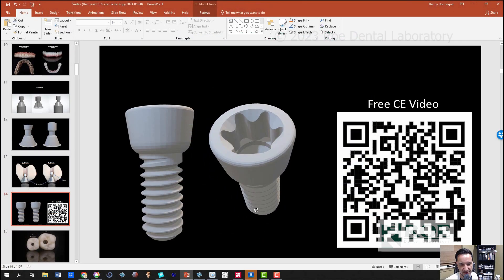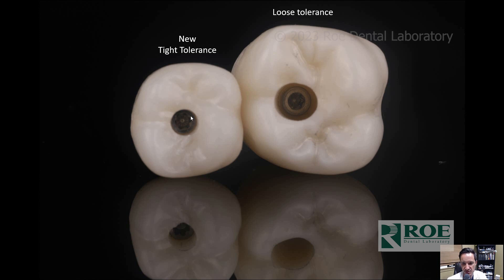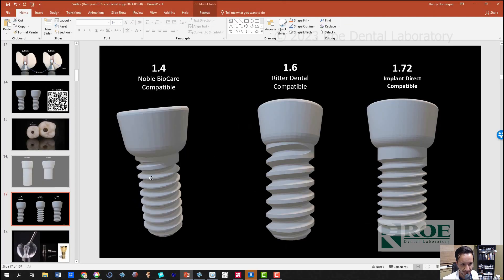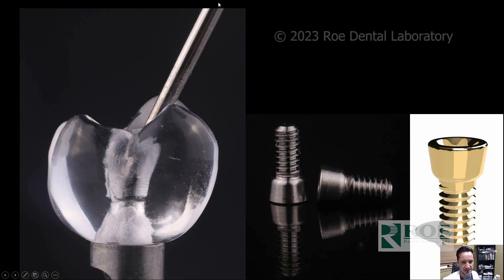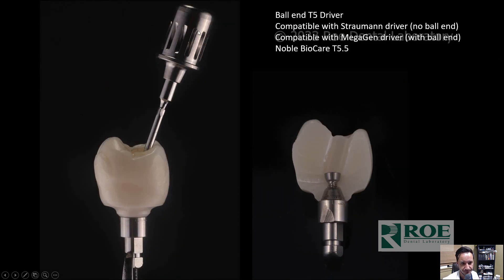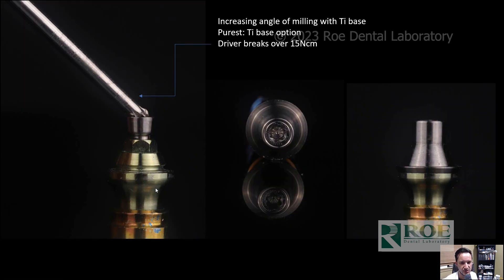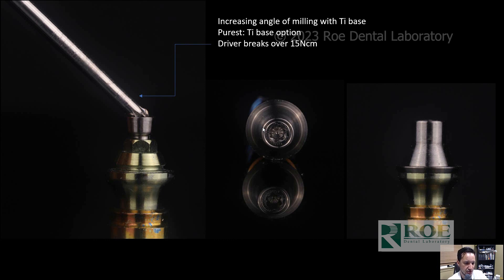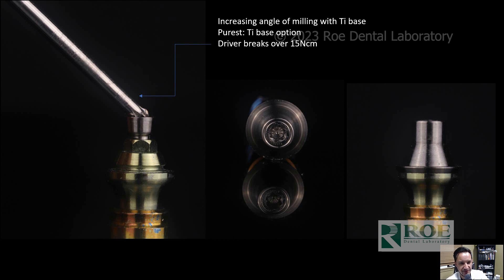Vortex: Screws and Associated Drivers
Screws play a vital role in full arch surgery. Most screws have a specific and limited use. The butt head screws do not have enough material underneath the screw head which would eventually cause fracturing. Angulated screws also have massive, angled screw channels that weaken the zirconia.

The Vortex Screw is extremely versatile and has small, angled screw channels.  It has a gradual curve tapered out to hold down the out walls with the screw.  The Vortex Screw is designed to prevent screw fracture.  The driver is heat treated stainless steel.  Screws fracture when over torqued but the Vortex Screw is designed for the driver to fracture instead of the screw, abutment, or the arch.